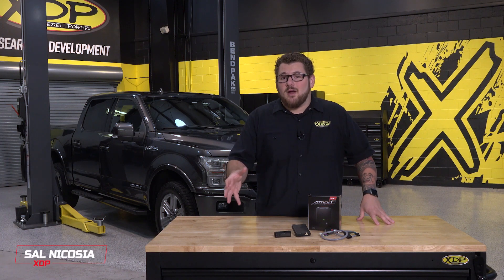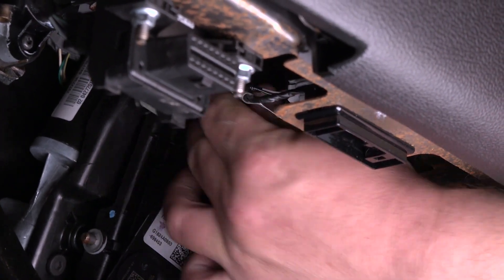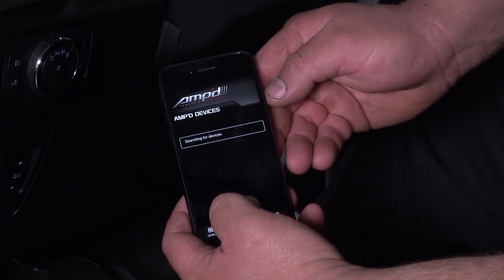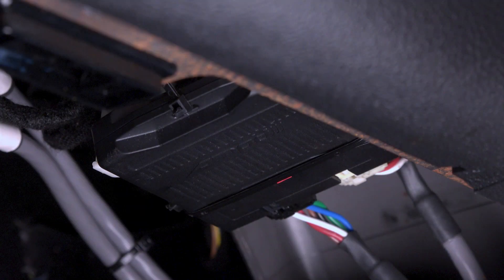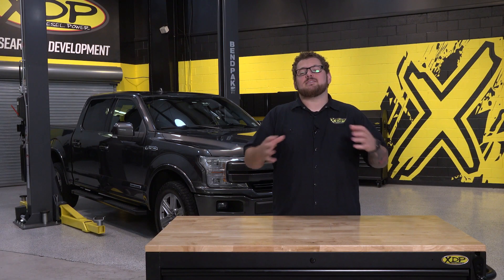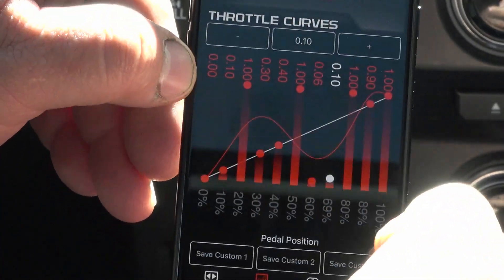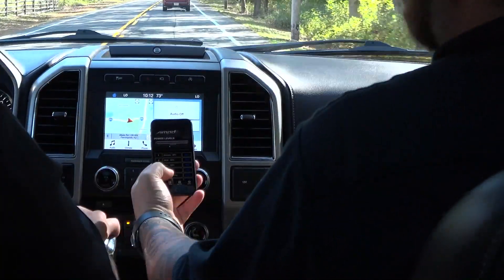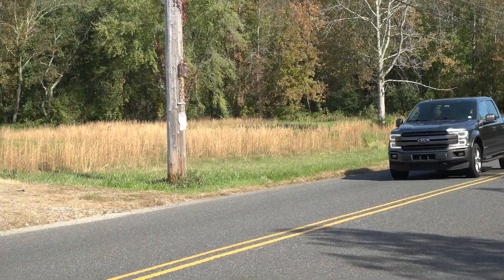AMP’d 2.0 Throttle Booster Overview & Installation | XDP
The AMP’D 2.0 Throttle Booster is what you’ve been looking for to gain full control over your vehicles throttle response! All this control comes in the palm of your hand with the wireless Bluetooth switch and AMP’d 2.0 app. The Throttle Booster comes pre-loaded with 5 throttle curves but gives you the ability to create thousands of custom curves based on your needs.

Applications: Ford, Dodge, and GM diesels, EcoDiesel, and Gas Vehicles

0:00 - Introduction
0:18 - Overview
0:38 - Installation
1:10 - Pairing
3:15 - Power Levels
4:24 - Testing